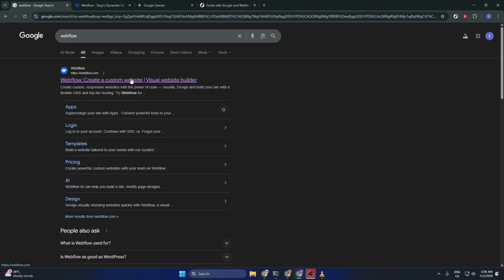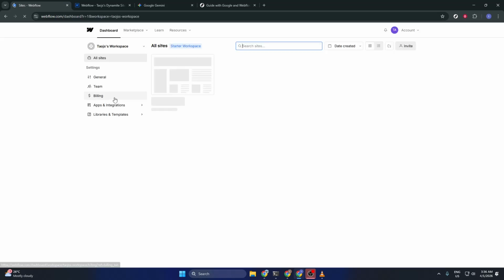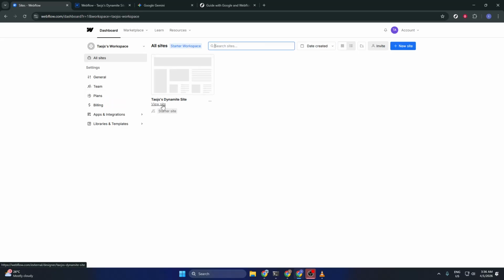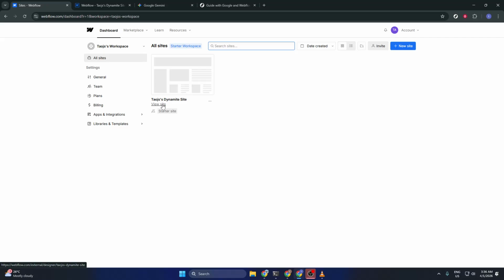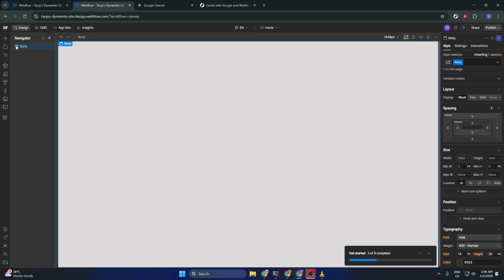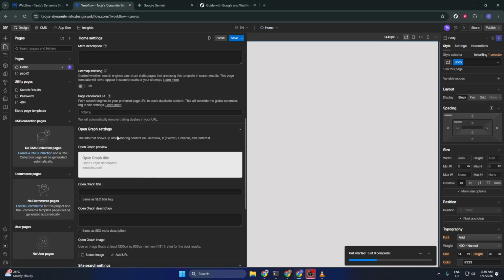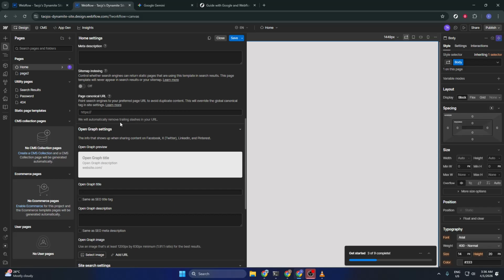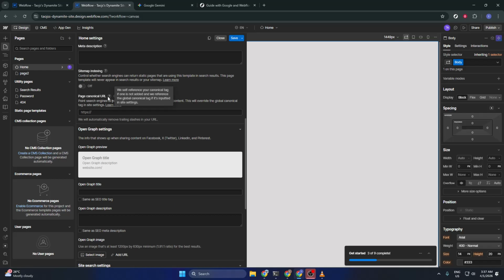How to Create LinkURL to Specific Tab in Webflow (With Slide)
Want to link directly to a specific tab in Webflow—even with smooth sliding effects? In this tutorial, you’ll learn how to create custom link URLs that open a specific tab automatically, making your navigation more seamless and user-friendly.

We’ll guide you step-by-step on setting up Webflow tabs, assigning unique IDs, and using simple JavaScript to trigger the correct tab on page load or click. Plus, you’ll learn how to add a clean sliding transition for a more polished experience. Perfect for FAQs, pricing sections, or content-heavy pages.